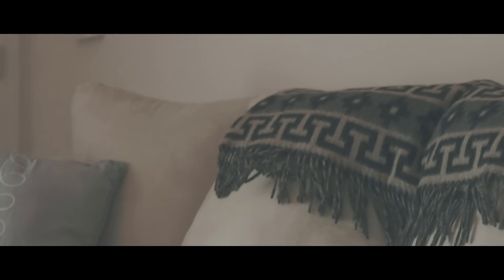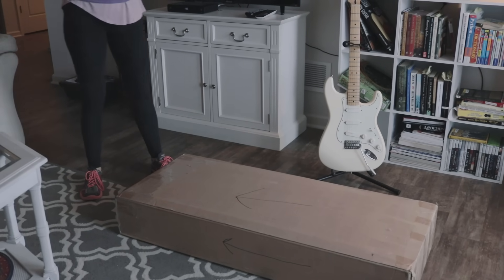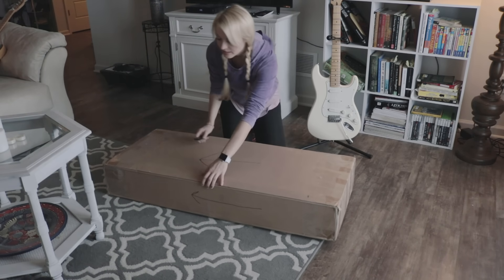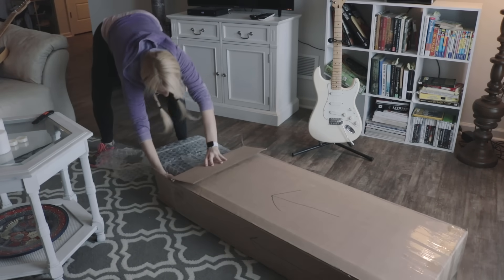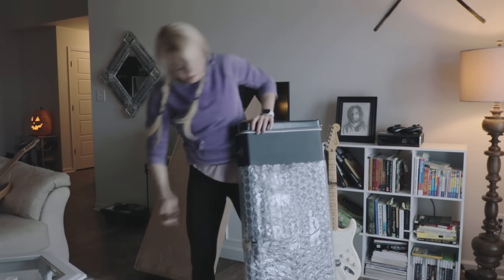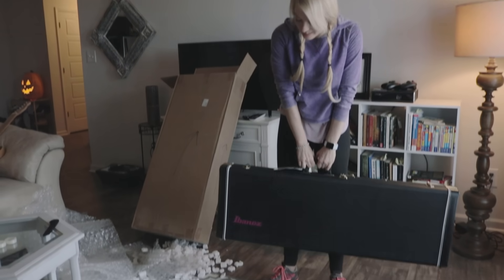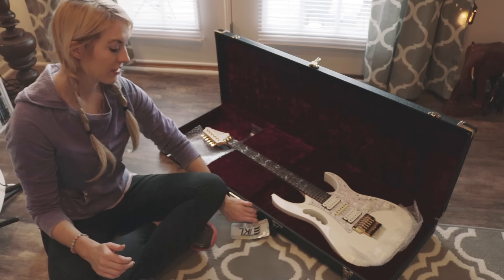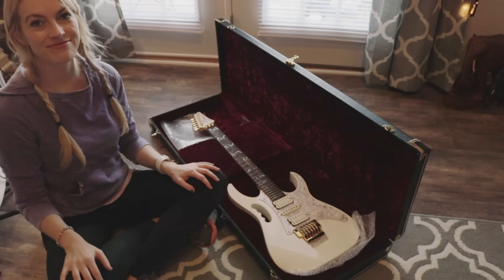Emily Hastings- Unboxing the Beauty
Hey guys! I wanted to share my unboxing video with you. I recently added to my guitar family by receiving a Steve Vai signature Ibanez JEM7V! I feel incredibly excited and grateful to be able to share my unboxing experience with you all! You'll be seeing this beauty on many of my upcoming music videos :)
Camera, lens, tripod bundle
Guitar Stand

If you are interested in this guitar, here's a link to it: